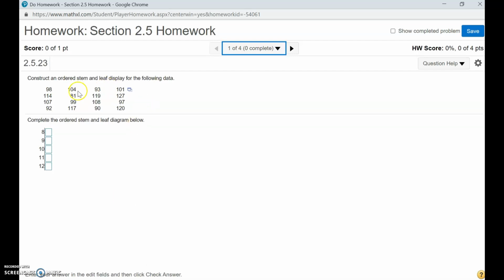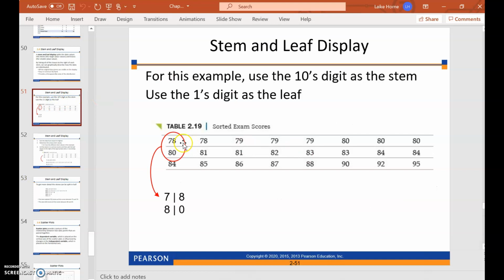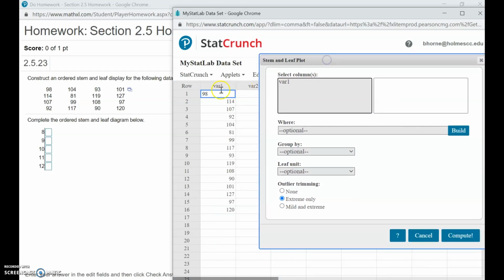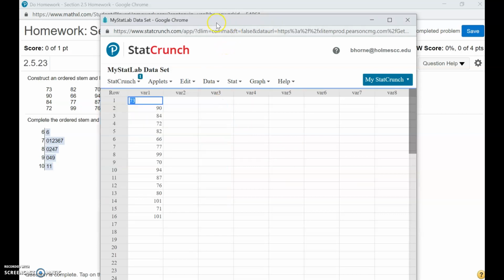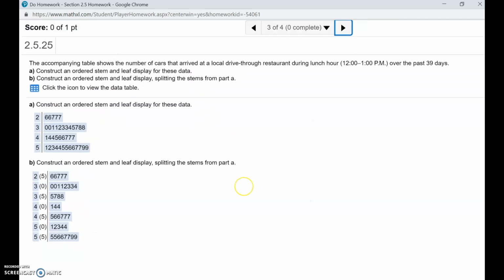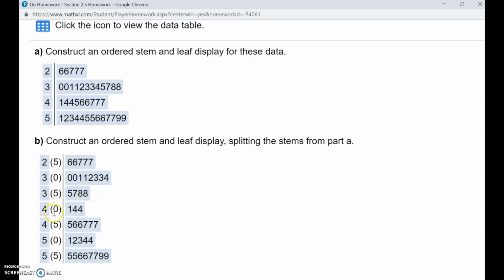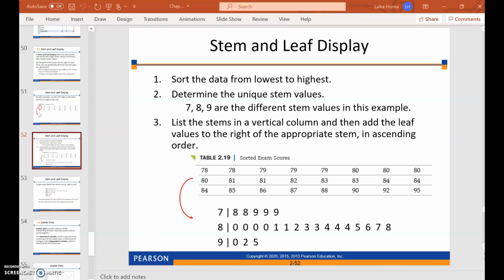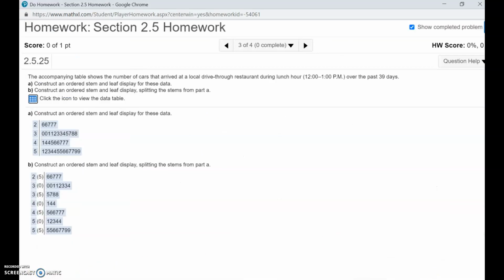Stem and Leaf Display